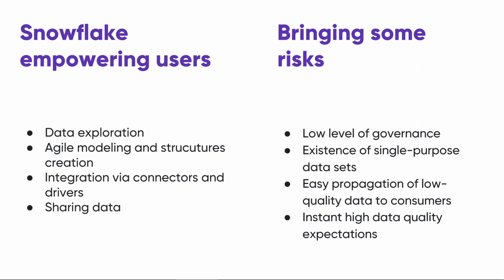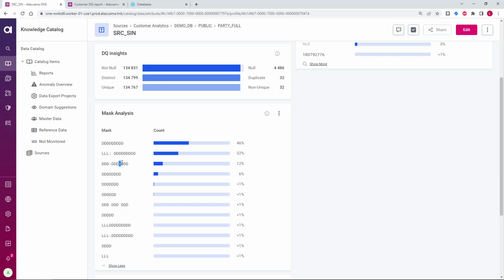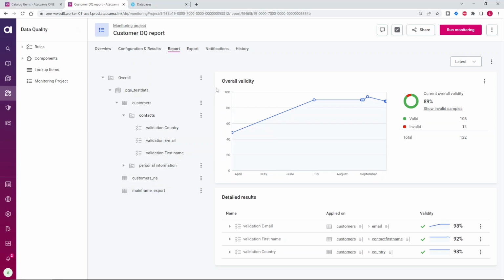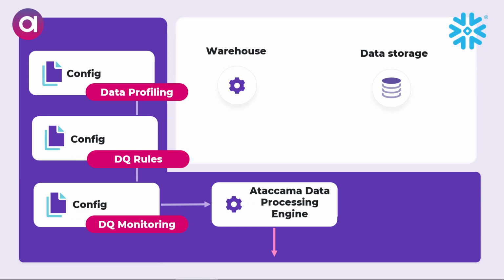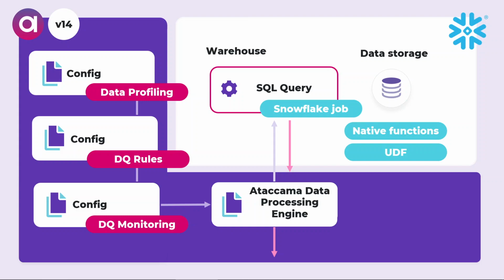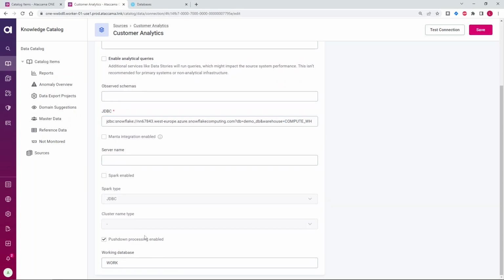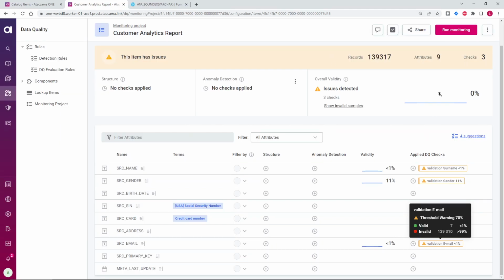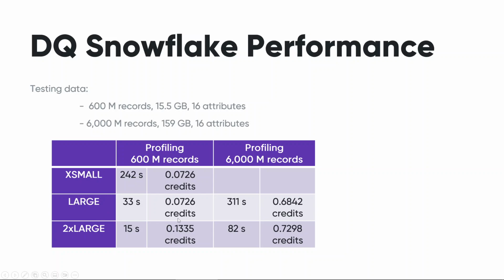Product Deep Dive 4: Full Stack Data Quality on Snowflake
Ensuring the quality of your Snowflake data has just become efficient. With this release, you can profile and evaluate data quality rules without moving your data anywhere. That means faster data processing speed and better security for your critical data.